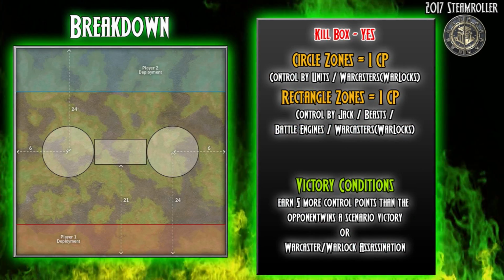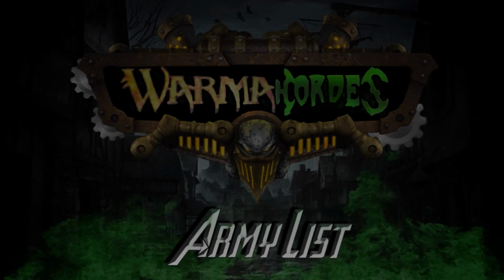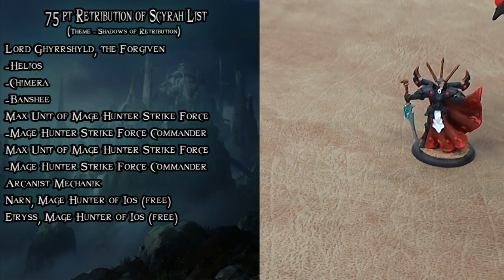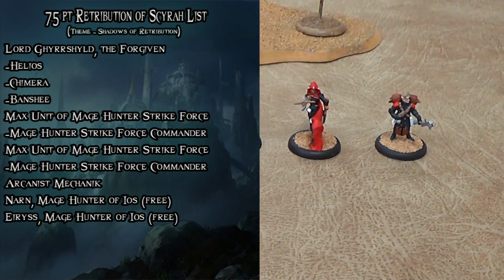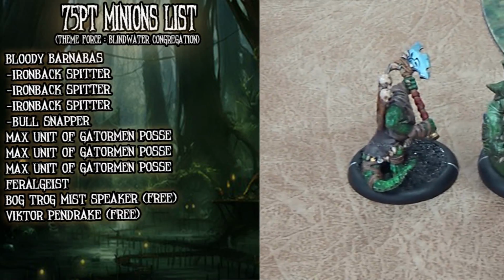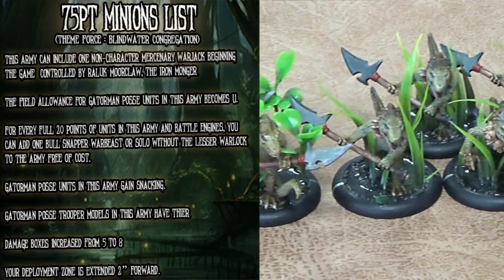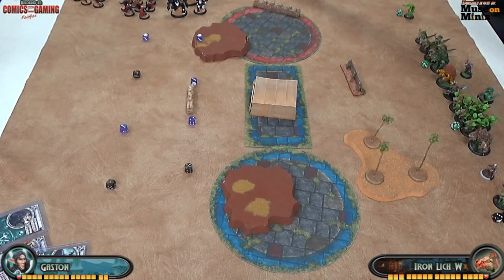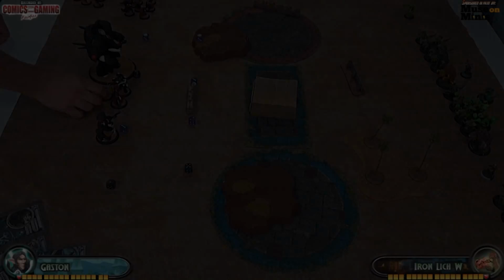Warmachine & Hordes - Minions (Barnabus) vs. Retribution (Goreshade 4) - 75pt Battle Report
Bloody Barnabas (Iron Lich W) vs. Lord Ghyrrshyld, the Forgiven (Gaston)
75pt - Breakdown 2017 scenario

ThEME : The Blindwater Congregation

Bloody Barnabas
-Ironback Spitter
-Ironback Spitter
-Ironback Spitter
-Bull Snapper
Max Unit of Gatormen Posse (Blindwater)
Feralgeist
Bog Trog Mist Speaker (free)
Viktor Pendrake (free)

Theme : Shadows of the Retribution

Lord Ghyrrshyld, the Forgiven
-Helios
-Chimera
-Banshee
Max Unit of Mage Hunter Strike Force
-Mage Hunter Strike Force Commander
Arcanist Mechanik
Narn, Mage Hunter of Ios (free)
Eiryss, Mage Hunter of Ios (free)